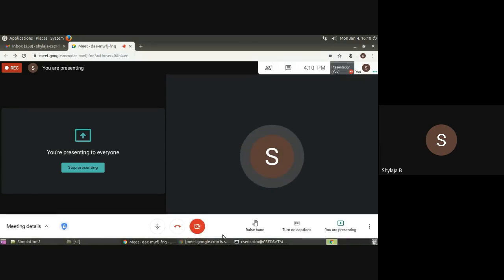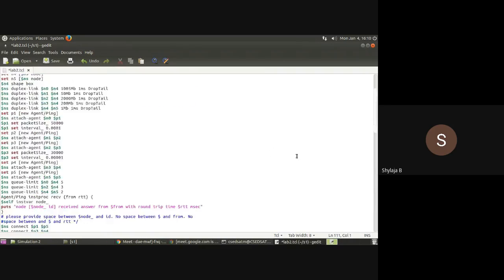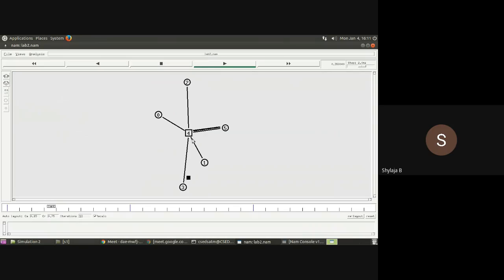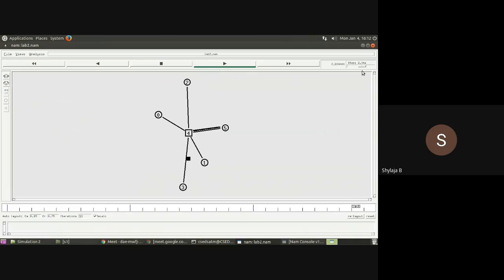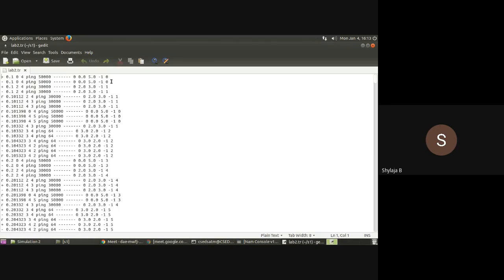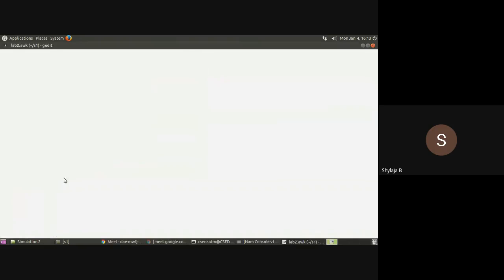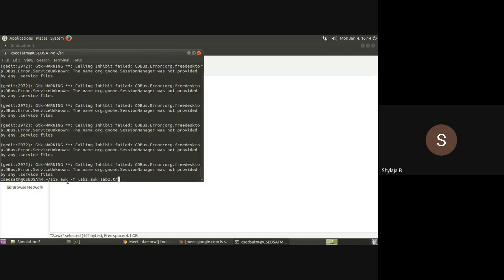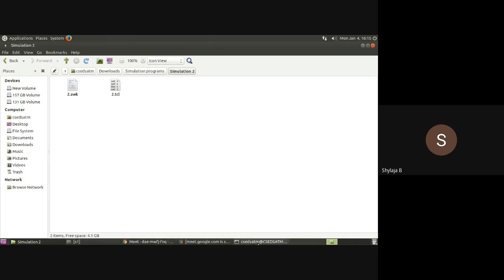NS2 Program 2 Execution Demo